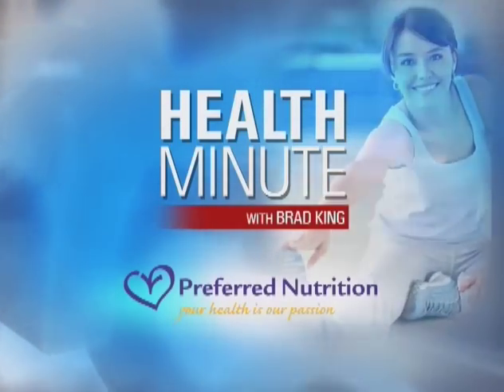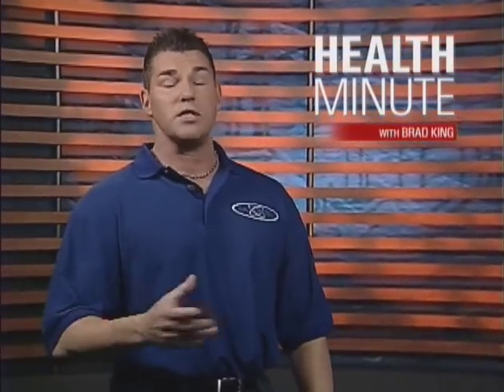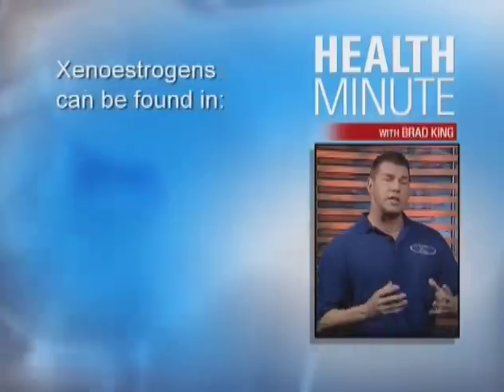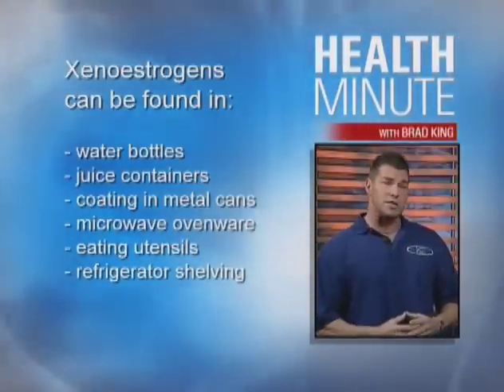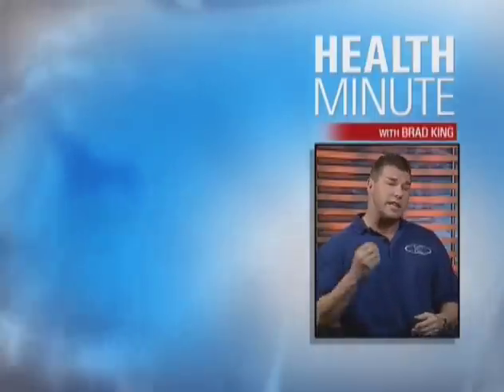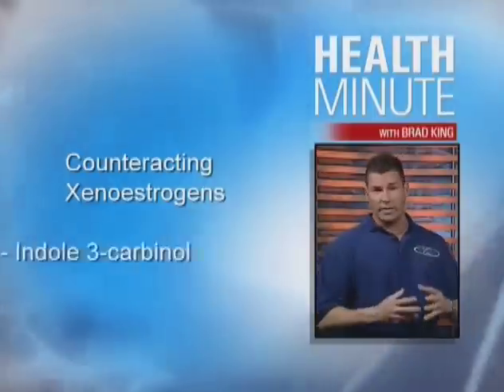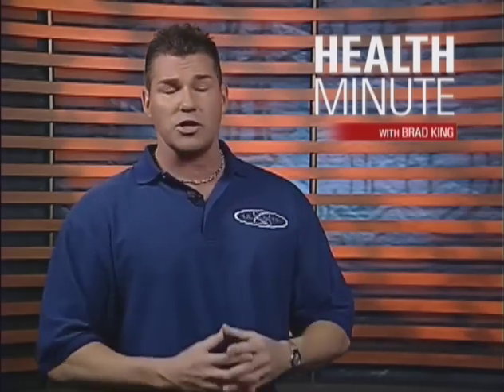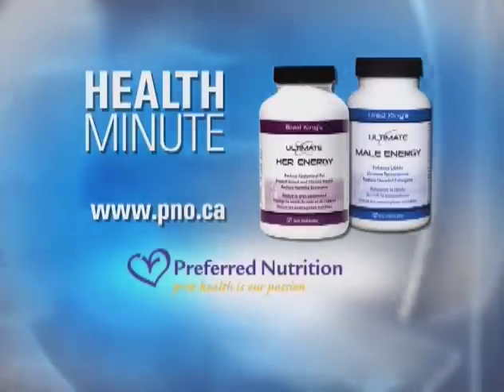Brad King talks about the dangers of Xenoestrogens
- Brad King explains how xenoestrogens complicate hormonal messages in our bodies.